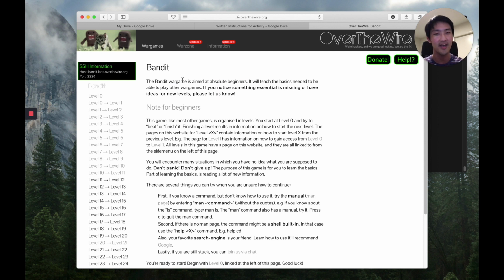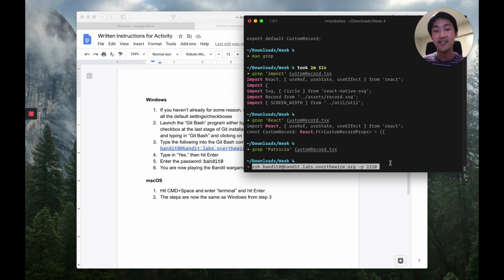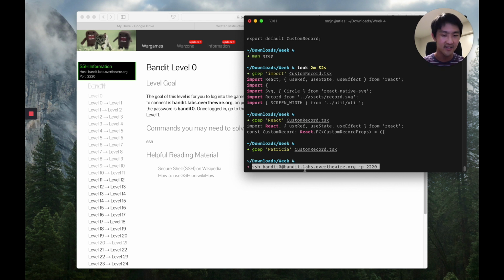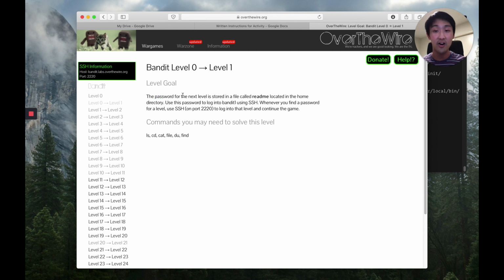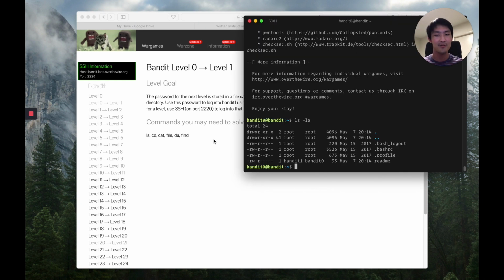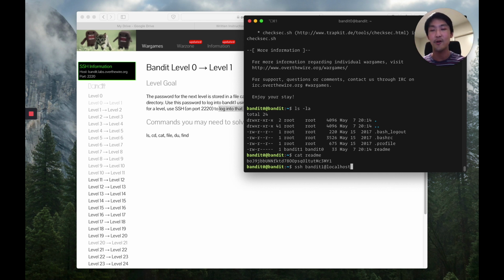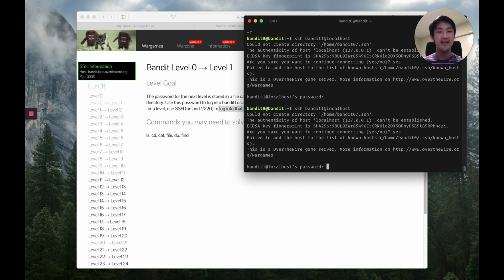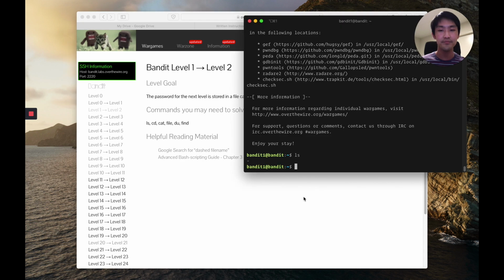Command Line Activity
CS 1501: Introduction to Tools of the Trade
Week 4: Command Line Activity
This video shows a brief demo of the OverTheWire Bandit wargame for this week's activity.